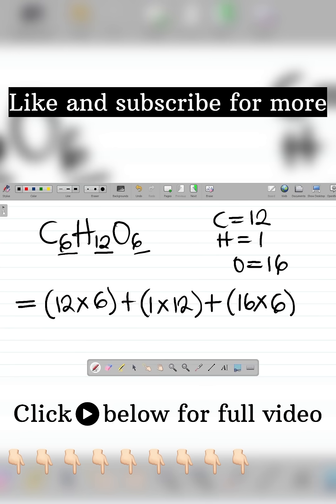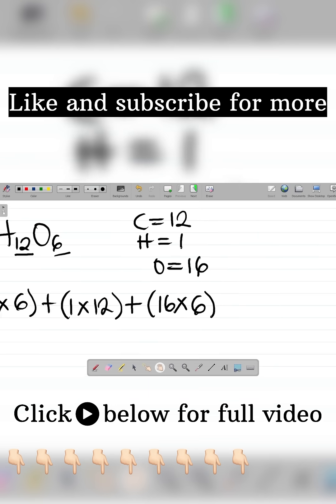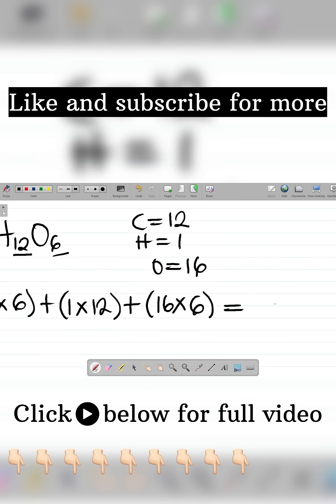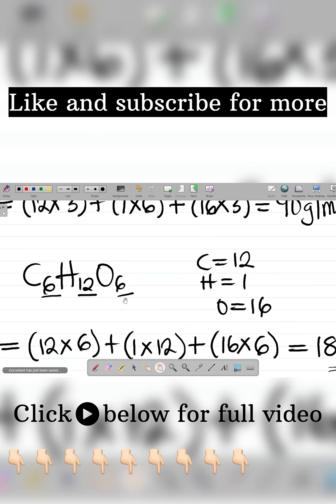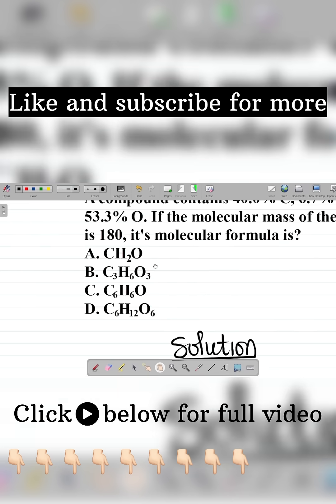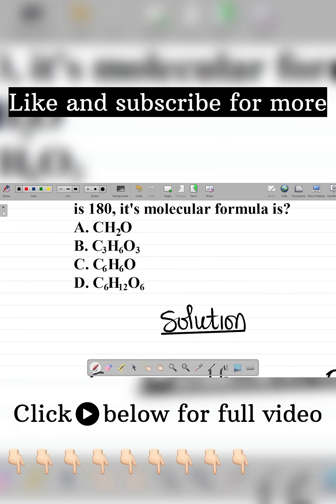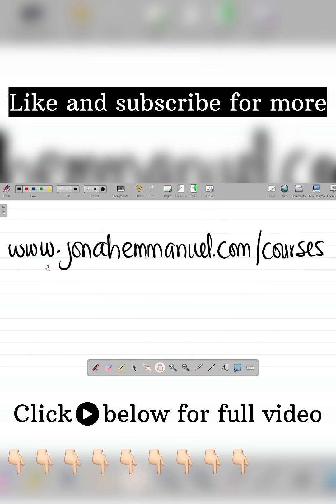Chemistry Molecular Formula: Finding Molecular Formula of Compounds Given Percentage Composition.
In this chemistry tutorial video, I discuss and explain the electronic configuration of elements and ions using the SPDF configuration pattern. You will learn that an atom looses electrons to become positively charged and how that applies to getting the SPDF configuration of elements.